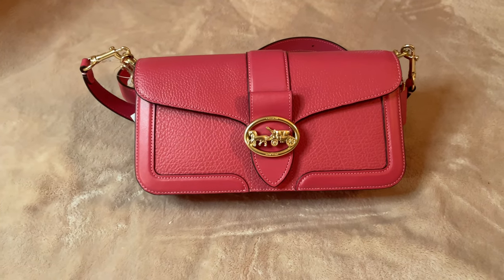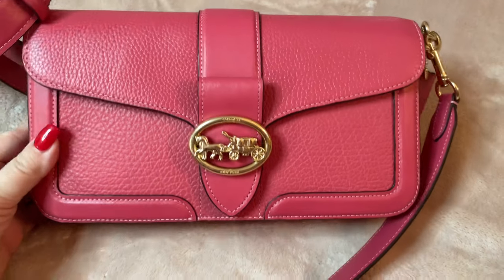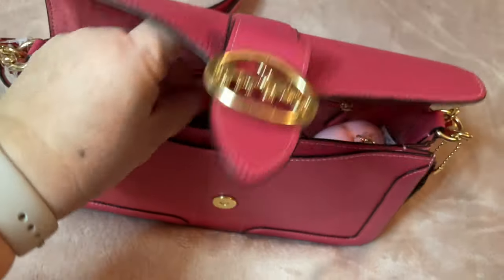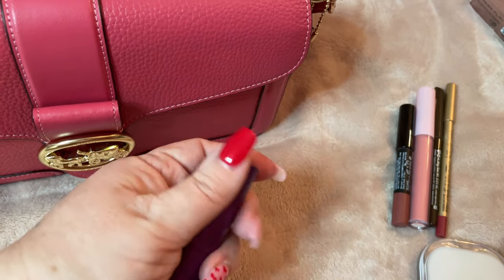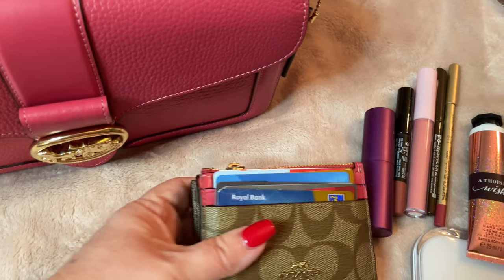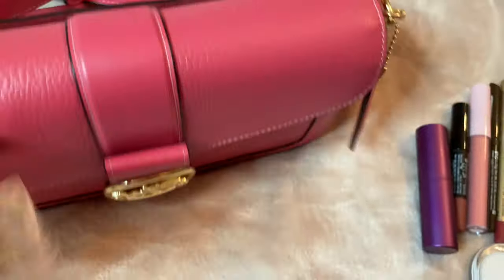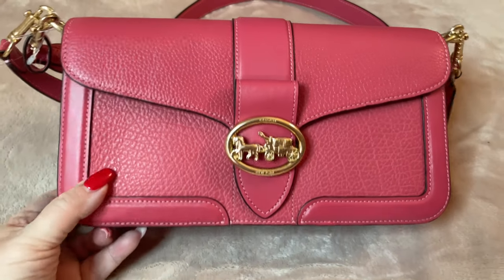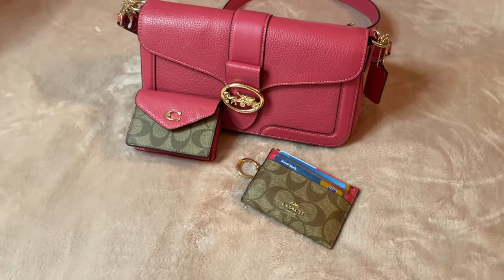What’s in my Coach Georgia shoulder bag??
What is my  Coach Georgia shoulder bag? Valentine’s Day!

A beautiful gift for Valentines Day this bag is one of a kind! A beautiful Strawberry Haze kinda day.
A shoulder bag with a 9” drop and a cross body with a 22”
Strap this bag is an option for
One and all!

Come see what I have inside !

check out my i n s t a g r a m

remember to leave me a C O M M E N T down below so we can chat! I read all my comments and respond to them when I can!